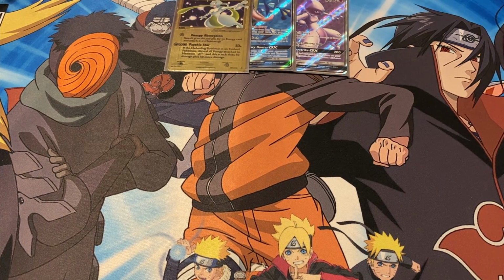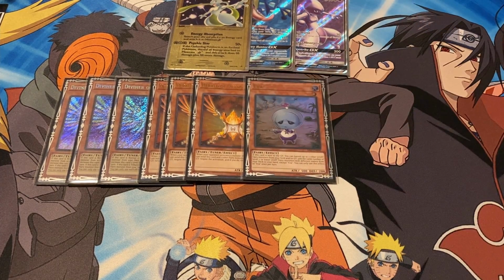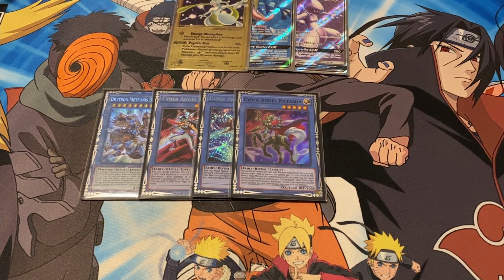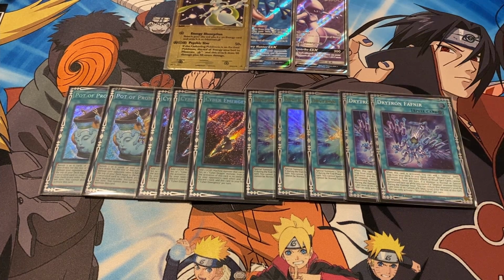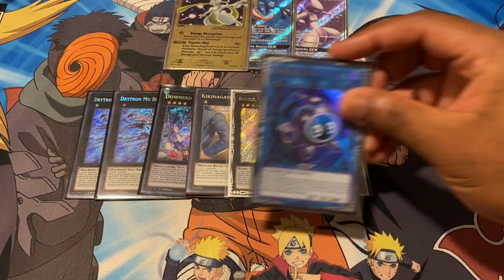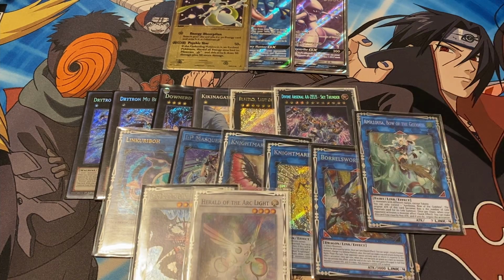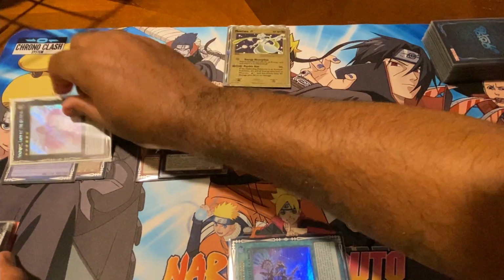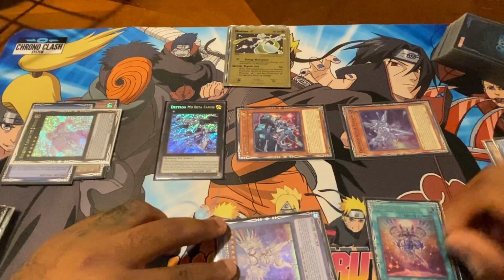comepetive drytron profile for the post june 2021 banlist ft fault veilers